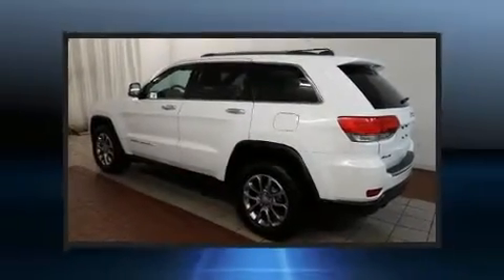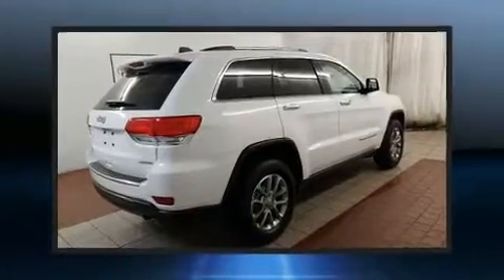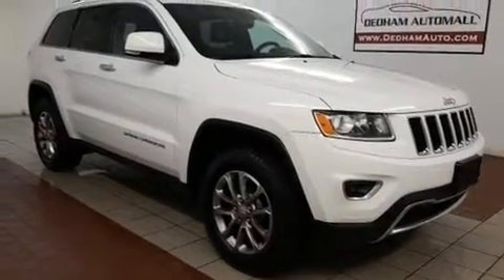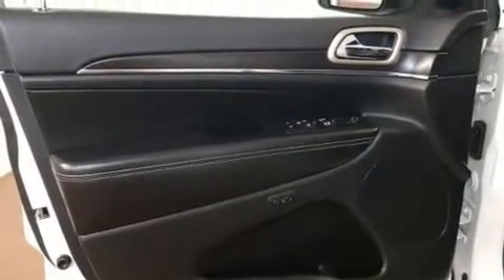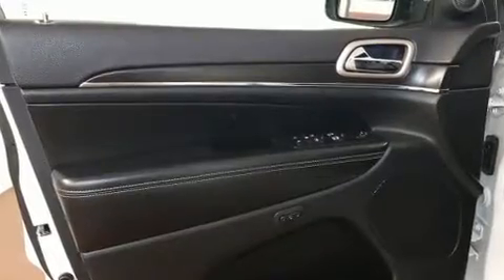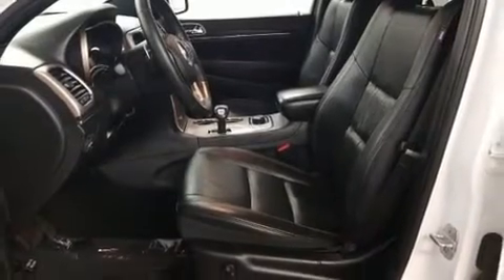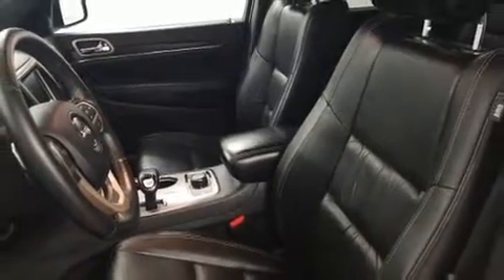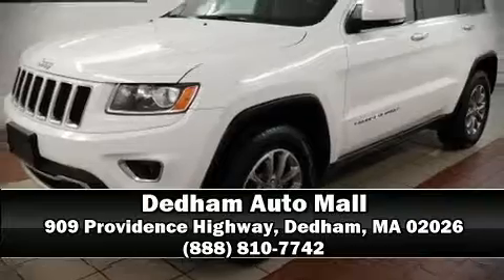2014 Jeep Grand Cherokee Limited 4x4 in Dedham, MA 02026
Here's a great deal on a 2014 Jeep Grand Cherokee. With less than 30,000 miles on the odometer, this 4 door sport utility vehicle prioritizes comfort, safety and convenience. It includes leather upholstery, a built-in garage door transmitter, automatic dimming door mirrors, fully automatic headlights, power door mirrors and heated door mirrors, cruise control, a roof rack, and a split folding rear seat. Rear passengers enjoy the seat heating functionality, keeping them warm during the winter months. Side curtain airbags deploy in extreme circumstances, shielding you and your passengers from collision forces. A Carfax history report indicates just one previous owner. Our sales reps are extremely helpful & knowledgeable. They'll work with you to find the right vehicle at a price you can afford. Come on in and take a test drive!